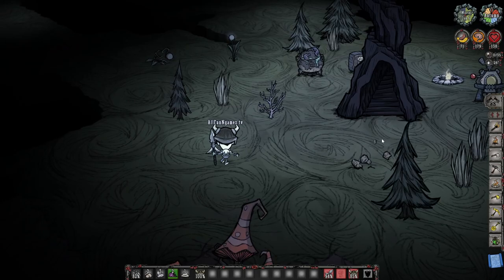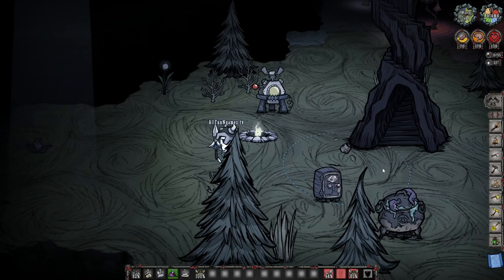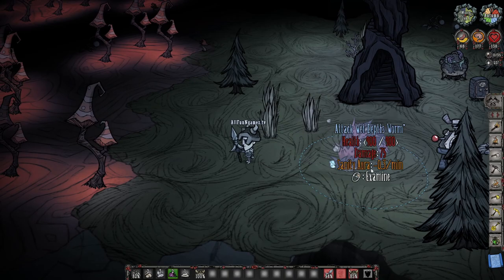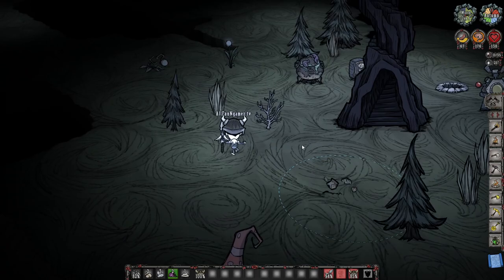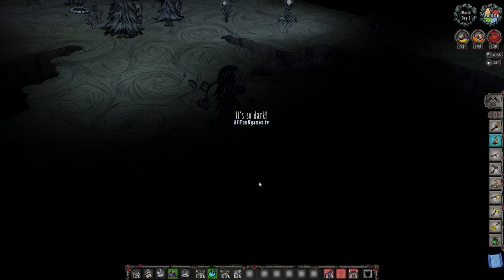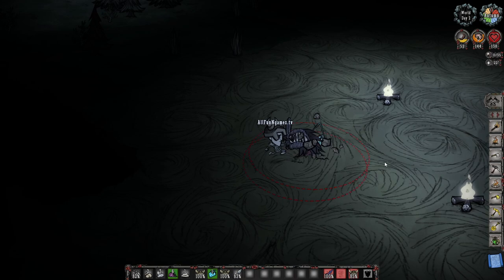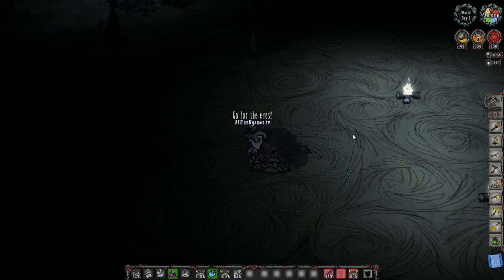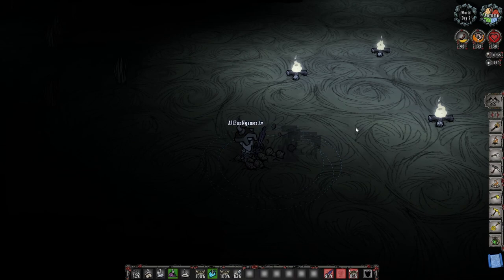How To Fight Depths Worm in Don't Starve Together - How To Fight Depths Worms in DST - Depth Worms